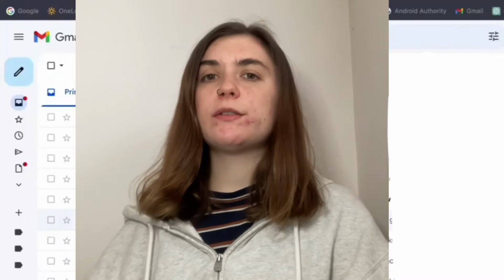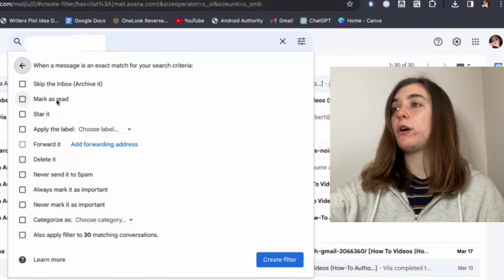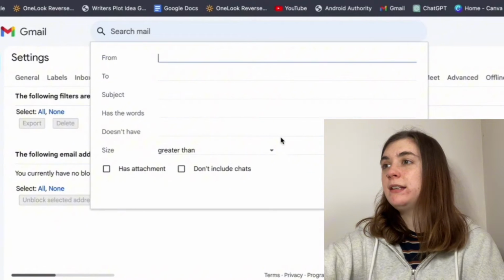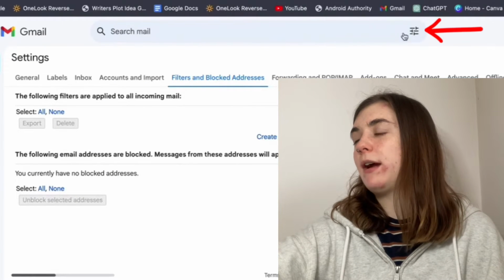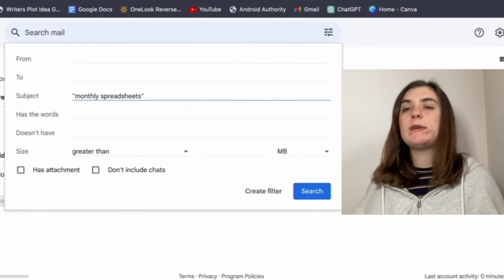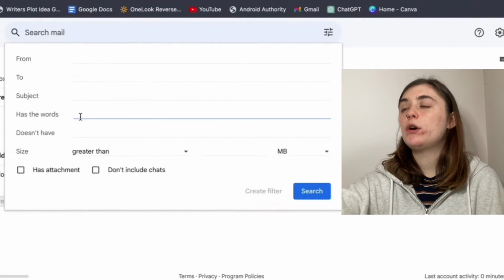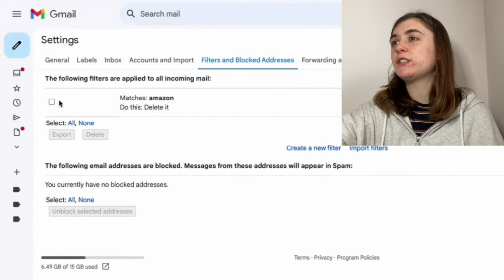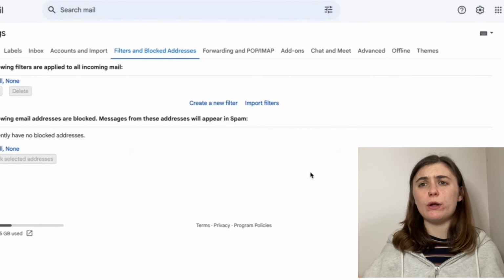How to apply filters to emails and create rules within the filters gmail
📧🔍 How to Create Email Filters in Gmail: A Comprehensive Guide 📧🔍

Hey guys, in today's tutorial, I'll be walking you through the process of creating email filters in Gmail. Filters help organize your inbox by automatically sorting incoming emails based on criteria you define. Let's dive right in!

📚 Chapter Breakdown:
0:00 - Introduction
0:29 - Create Email Filters Using Existing Emails
1:25 - Creating Email Filters via Gmail Settings
2:21 - Creating Email Filters through Search Options
2:50 - Tips for Effective Email Filtering
4:37 - Managing Email Filters

🔎 Create Email Filters Using Existing Emails:
1️⃣ Open an email you want to create a filter for.
2️⃣ Click on the three dots icon on the right.
3️⃣ Select "Filter messages like this."
4️⃣ Choose filter criteria and actions, then select "Create filter."

⚙️ Creating Email Filters via Gmail Settings:
1️⃣ Click on the settings icon ➡️ "See all settings."
2️⃣ Navigate to "Filters and Blocked Addresses."
3️⃣ Click "Create a new filter."
4️⃣ Enter filter criteria and actions, then select "Create filter."

🔍 Creating Email Filters through Search Options:
1️⃣ Click on the search bar at the top.
2️⃣ Click "Show search options" icon.
3️⃣ Enter filter criteria and actions, then select "Create filter."

✅ Tips for Effective Filtering:
➡️ Use quotation marks for phrases in the subject.
➡️ Utilize "has the words" to target specific content in emails.
➡️ Be cautious with conflicting filter actions.
➡️ Remember to delete or modify filters when necessary.

🔧 Managing Email Filters:
1️⃣ Click on the settings icon ➡️ "See all settings."
2️⃣ Navigate to "Filters and Blocked Addresses."
3️⃣ Edit or delete filters as needed.

👍 If you found this tutorial helpful, consider supporting the channel through Super Stickers. Your support helps us create more content for you!

I hope you found these steps helpful in organizing your Gmail inbox. 📧✨